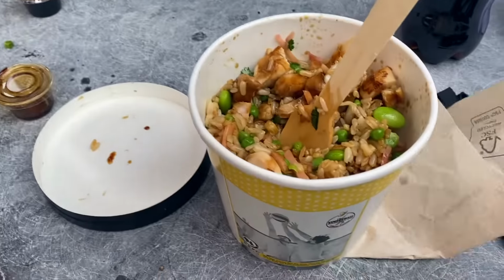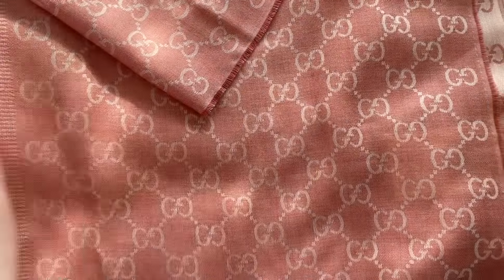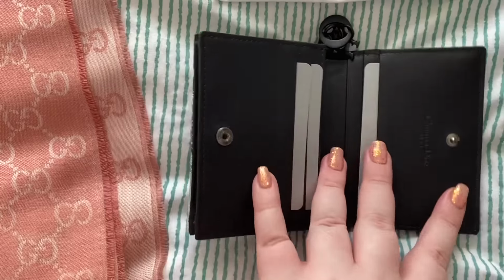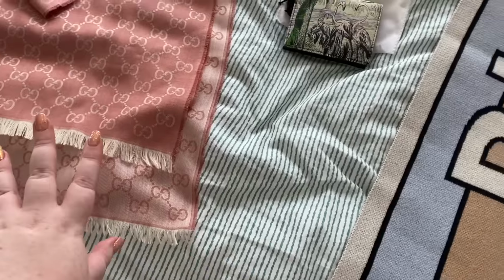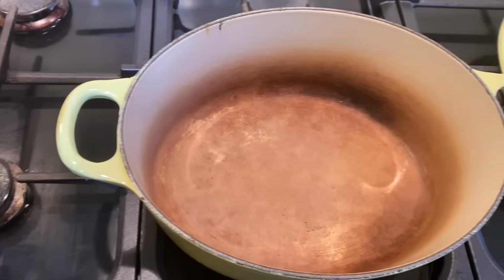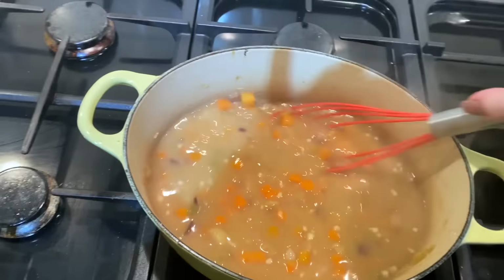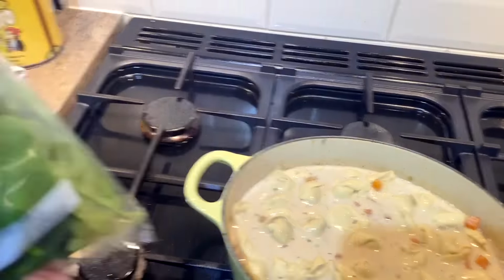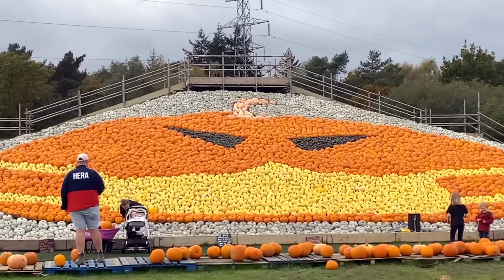FALL, FASHION AND FOOD | Bicester Village, my favourite soup & pumpkin festival | autumn vlog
Sorry this is late going up. I was super ill recently (not covid) and it just pushed back all my content. I hope you can still enjoy this vlog even with it being a little late.

FOLLOW ME ON:
Depop: @beccareyn